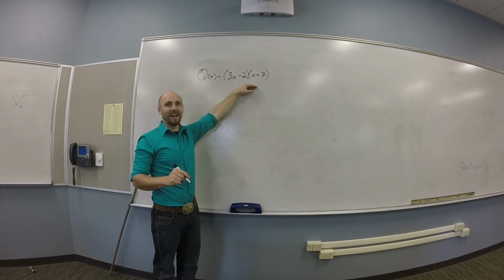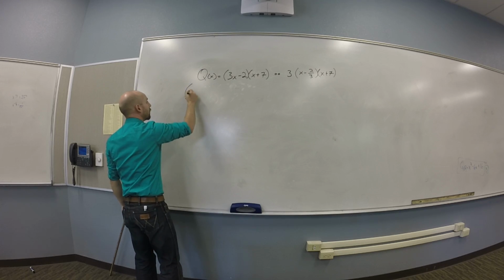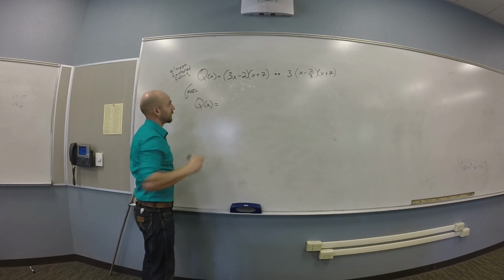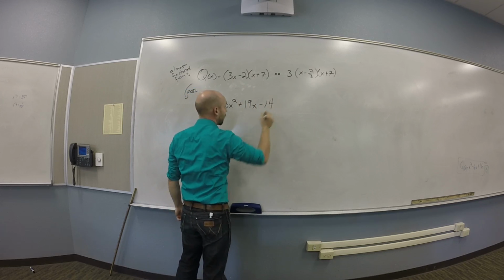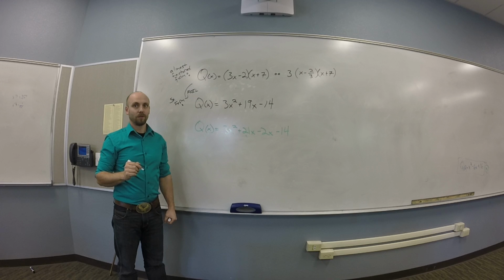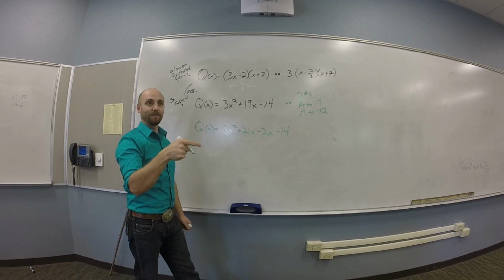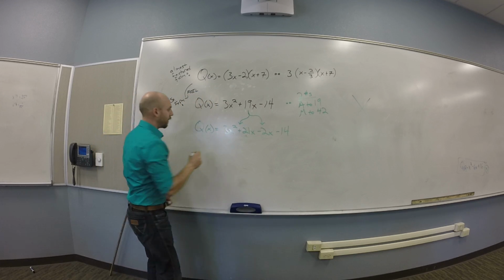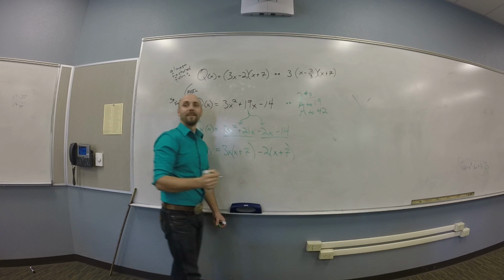Quadratics - AC factor Method